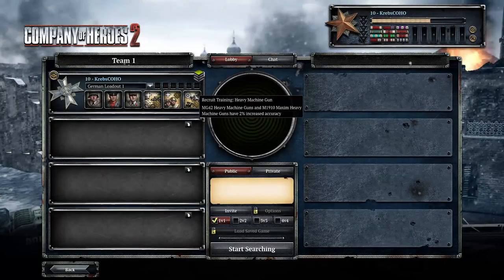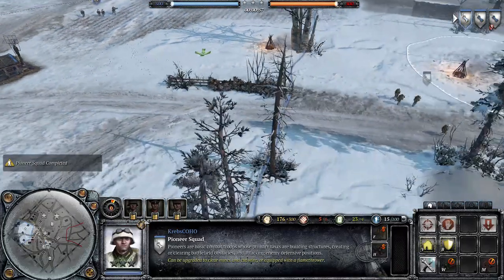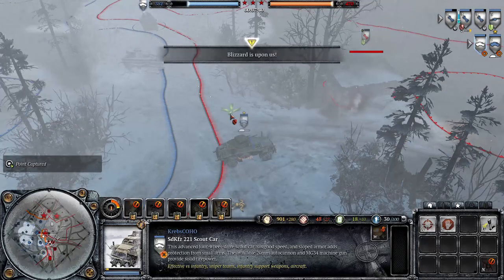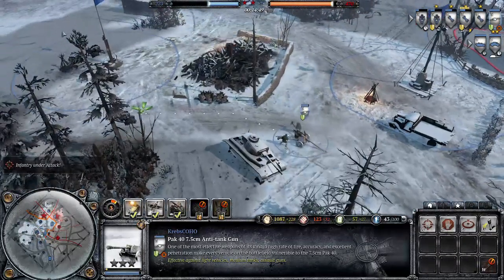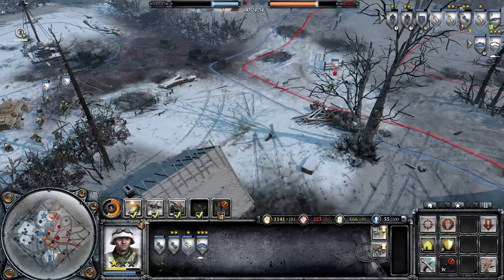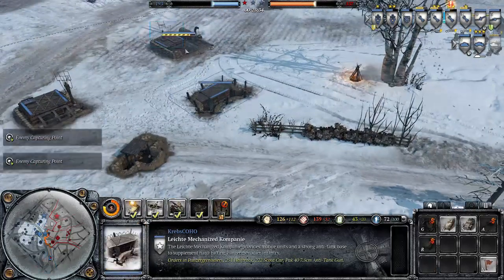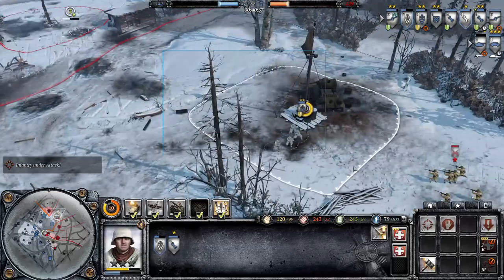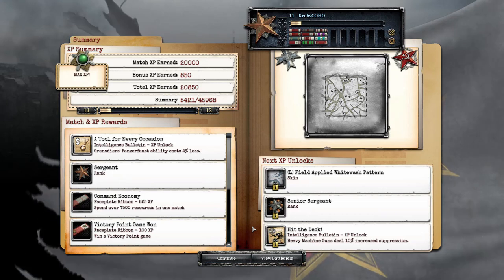Company of Heroes 2 Gameplay #3 - Meet the Axis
Time for Krebs to step into the Axis with a live game. Although there's a lot of similarities to COH, they're actually a nice hybrid of the PE/Wehrmacht.

The strategy I TRY to employ in this game is a zombie squad tactic: essentially lots of pioneers to cap around the field early game followed by Tier 2 and relief infantry to get ostruppen to continue the push.

You'll notice I don't get a whole lot of ostruppen out of it. In order to be successful with it you'll need to engage all around the map with your infantry. The ability is up for 60 seconds so use it to get as many free squads out of that time and continue pushing.

Anyway, I still need to refine my gameplay and pick up the micro. Enjoy for now!

I am casting the Company of Heroes 2 Closed Beta with permission from Relic and SEGA. Please see the following for details